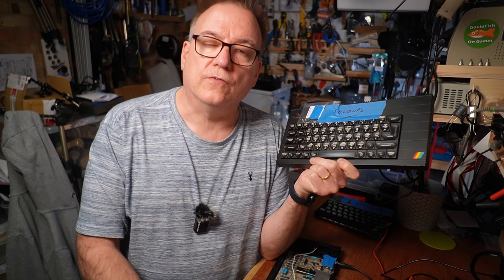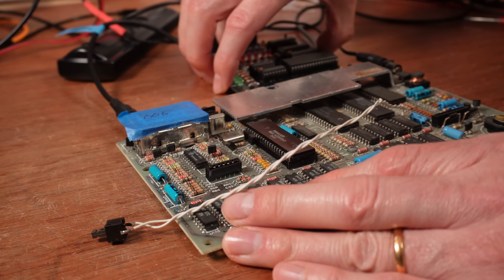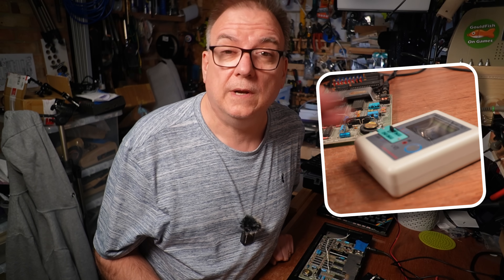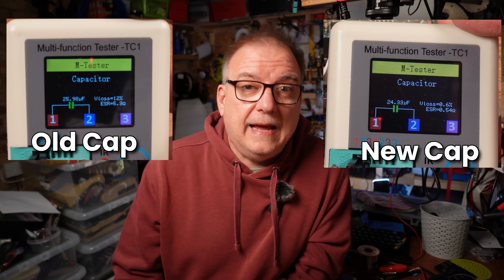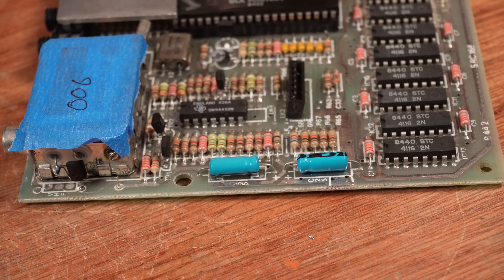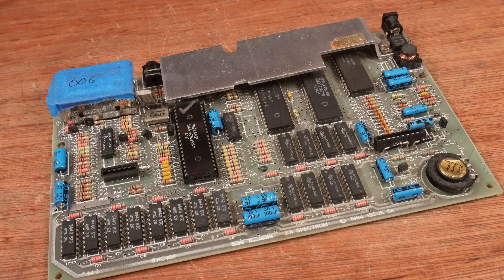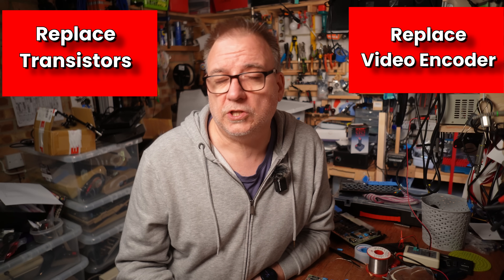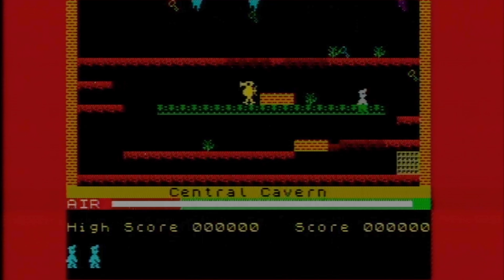A Weird Chip Inside This ZX Spectrum.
A fairly normal ZX Spectrum + 48k repair turned into a bit of an adventure with a video encoder chip I had never seen before!
Also, I delve into bad capacitors and why they are so terrible in ZX Spectrums.

 (Early access, behind-the-scenes, and our private Discord!)

For more in-depth board repairs and "bits that go inside," head over to More Fun Fixing It: